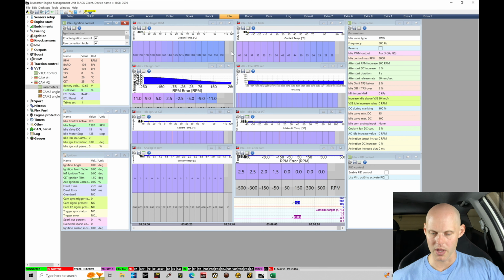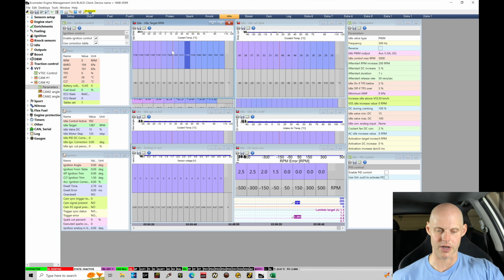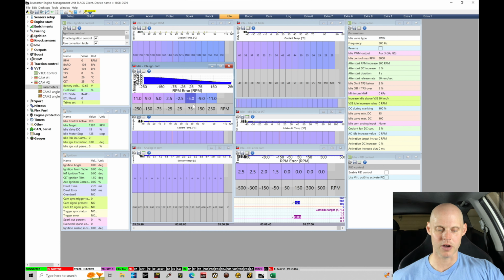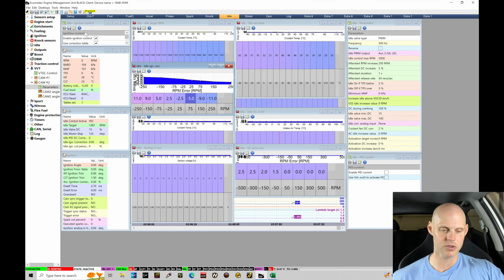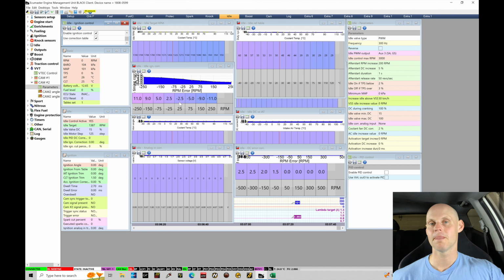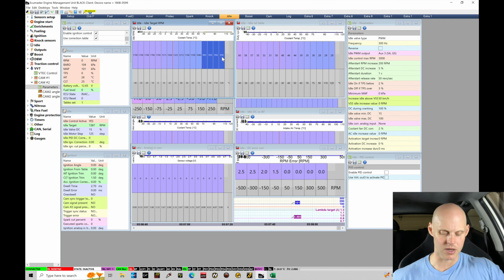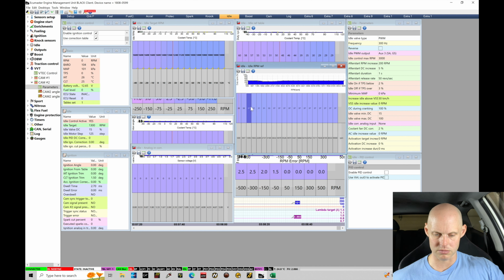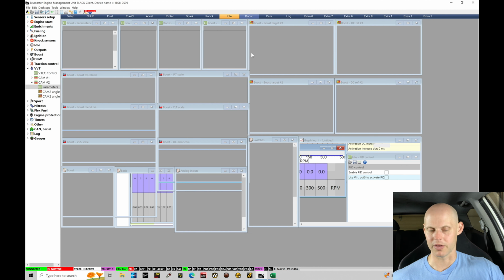EMU Black Live Training Course Part 2: K24 Swapped EP3 Civic | Evans Performance Academy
EMU Black Live Training Course Part 2: K24 Swapped EP3 Civic walks you through setting up various 2-D and 3-D based tables to create a basemap for a Honda K24 engine.